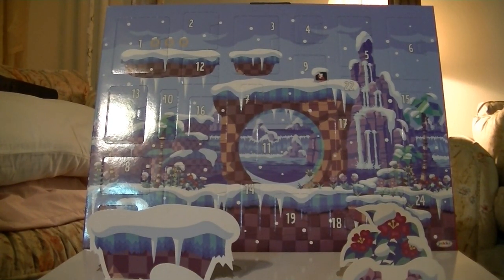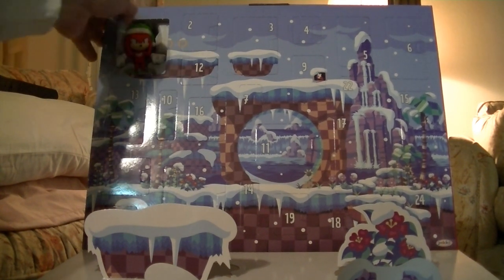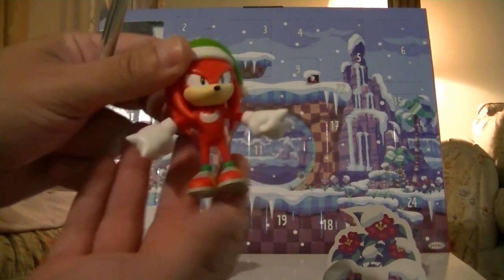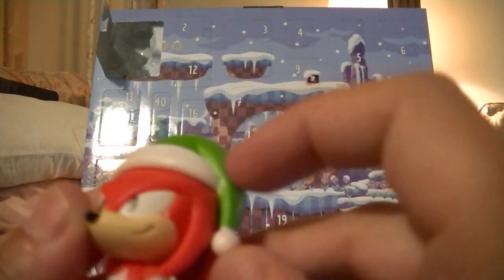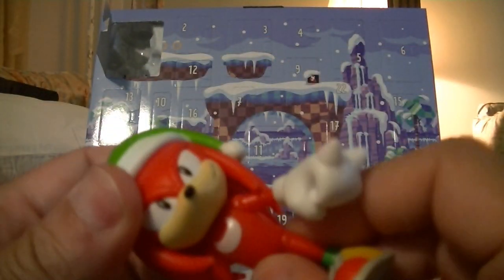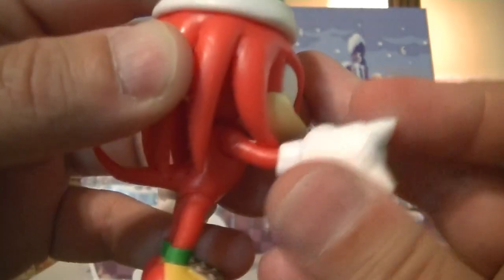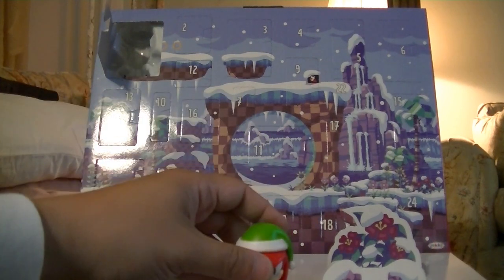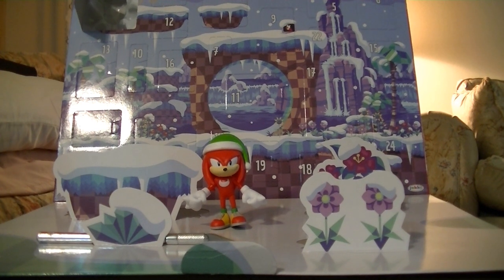Sonic Advent Calendar day 1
Starting strong with a variant of a popular figure